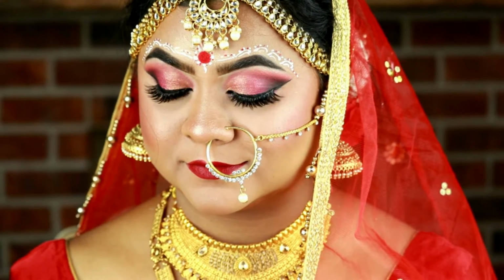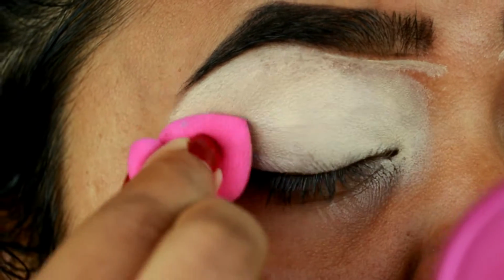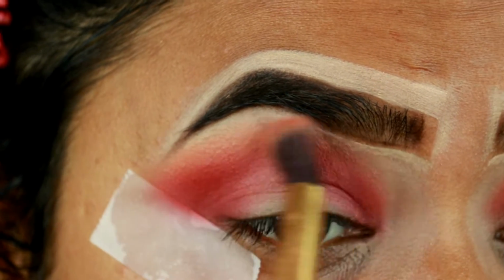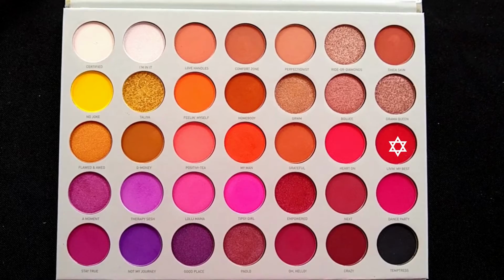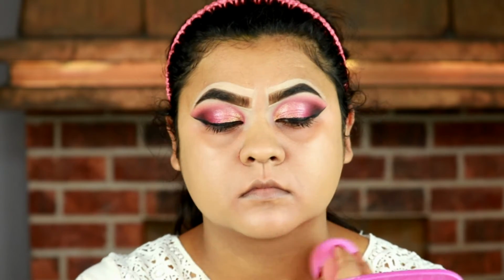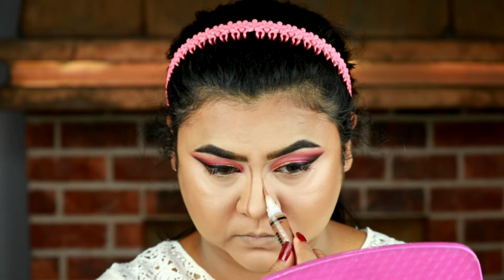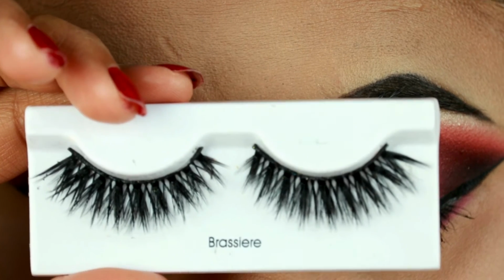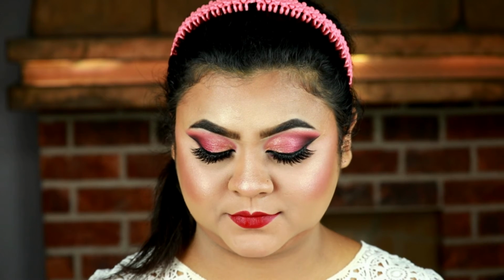Bengali Bridal Makeup Tutorial Step By Step | 2020 | Hooded Eyes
Hi My Loves, today I'm sharing with you a step by step tutorial of this India (Bengali) bridal makeup with red ad gold smokey eyes.

Product Used:
Face:
1. Nyx Studio Perfect Photo Loving Primer
2. L.A.Girl HD Pro Concealer Orange Corrector
3. Too Faced Born This Way Undetectable Medium-to-Full Coverage Foundation (Sand)
4. MILANI Conceal + Perfect Longwear Concealer (135 Medium Beige)
5. L.A Girl Hd Pro Concealer (Beautiful Bronze for Cream Contouring)
6. Coty Airspun Loose Face Powder (041 Translucent Extra Coverage)
7. Maybelline New York Fit Me Matte + Poreless Powder (100 Translucent)
8. Physicians Formula Butter Bronzer Murumuru Butter Bronzer (Sunset Bronzer)
9. Makeup Revolution Reloaded Blusher (Rose Kiss)
10. The Balm Cosmetics Mary Lou Minizer
11. Nyx Dewy Finish Makeup Setting Spray

Brows:
Anastasia Beverly Hills Dip Brow Pomade (Ebony)

Eyes:
1. Morphe Morphe X Jaclyn Hill Palette Volume II Palette
2. Wet & Wild Eyeliner Mega Liquid (Black)
3. Jordana Easy Eye Liner Pencil (Jet Black)
4. Maybelline Lash Sensational Mascara
5. Kiss Lash Couture Triple Push-Up Lashes (Brassier)

Lips:
1. Wet n Wild Perfect Pout Gel Lip Liner (Red the Scene)
2. Wet n Wild MegaLast Liquid Catsuit Matte Lipstick (Missy & Fierce)

All the products shown in this video have been bought with my own money. I don't intend to promote or demote any product or any company through this video. Any information associated with this video should not be considered as a substitute for prescription suggested by doctor or health care professionals. Please do a patch test before using any of these products and see if it suits you or not. I don't intend to hurt anybody or anything through this video.